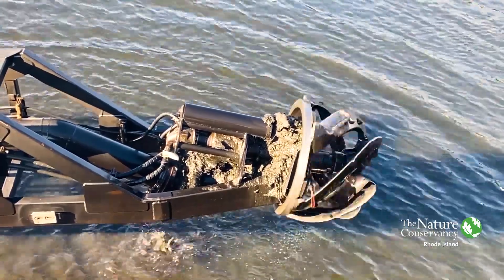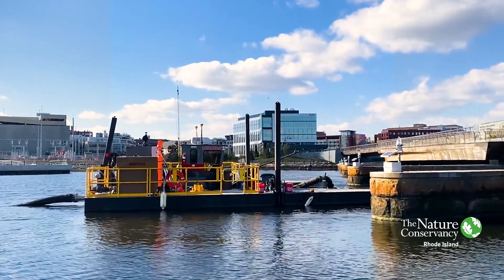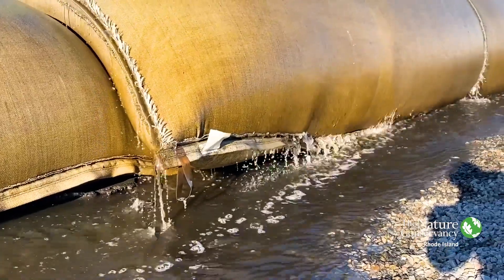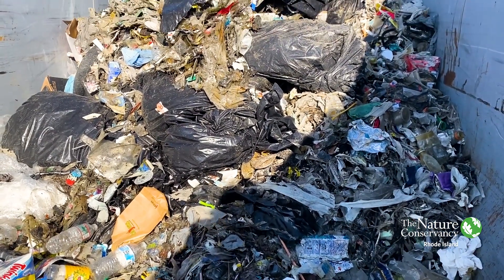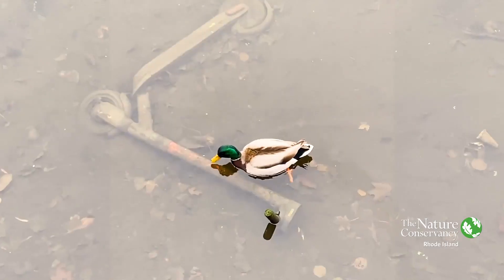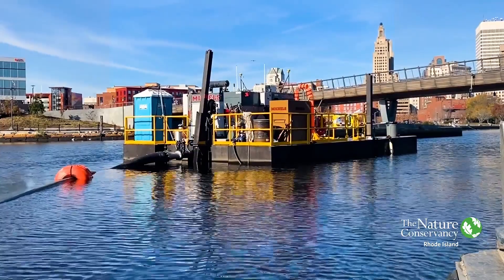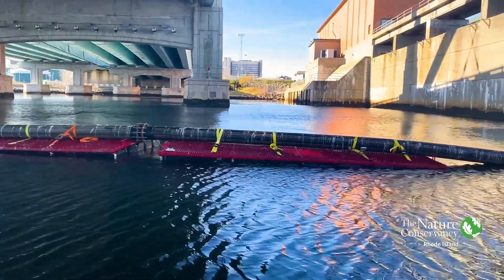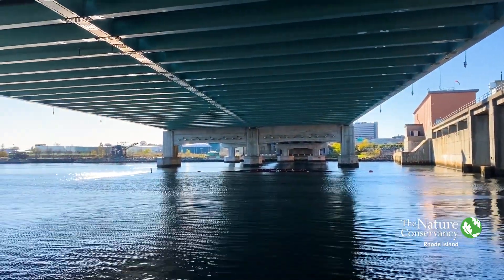The Biggest PVD River Cleanup in 30 Years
With funding from green bonds approved by Rhode Island voters, the Coastal Resources Management Council and TNC removed many tons of muck and plastic garbage from the bottom of the Providence River. The material will be beneficially reused to help build a new marine terminal to support the offshore wind industry. CRMC's Dan Goulet provides an introduction to the project, which was completed in January 2023.